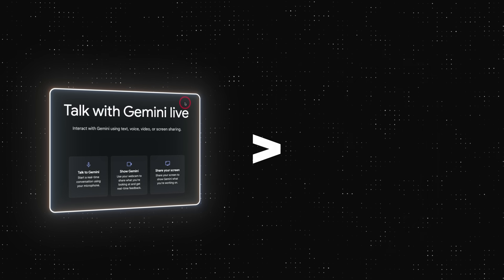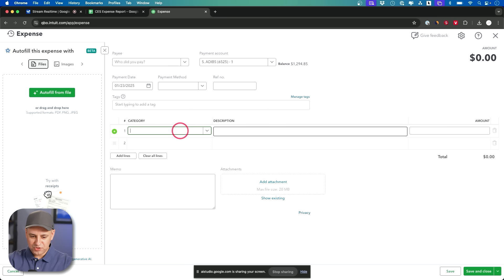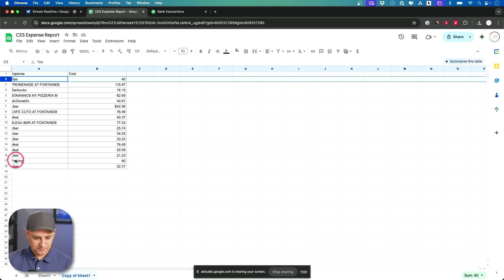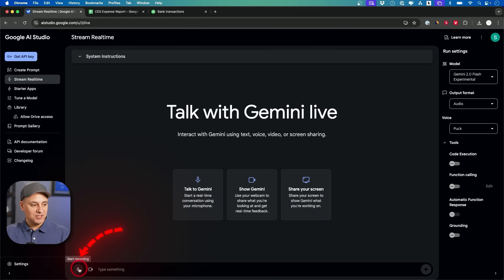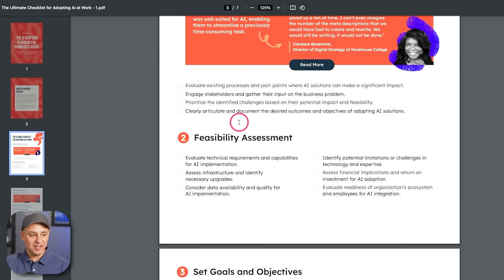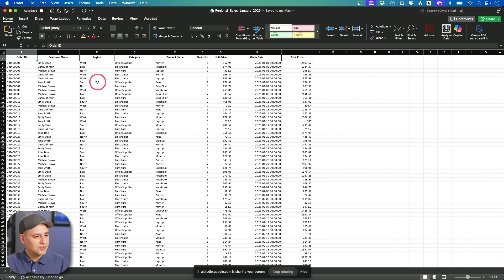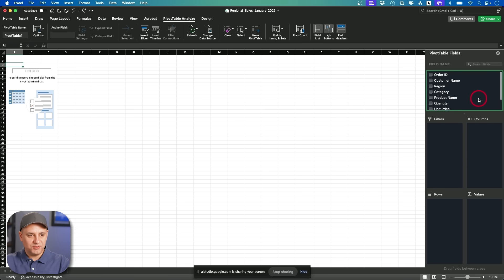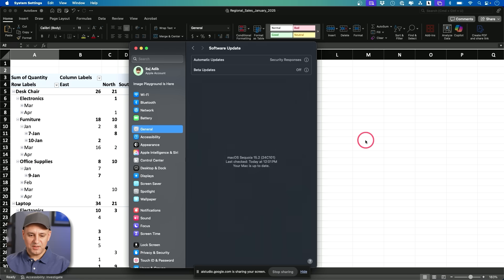Best AI App I've Ever Used & It's Free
When AI came on the scene, I always imagined a human-sounding AI that could see what I was doing at work and tell me exactly what to do verbally when I needed help. Thanks to Google, we now have exactly that, and it's currently free to use.